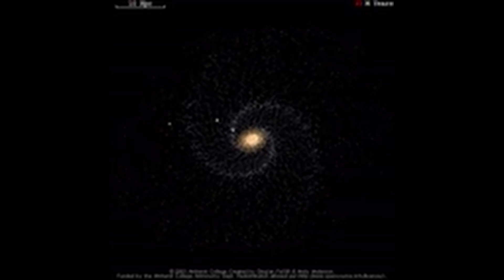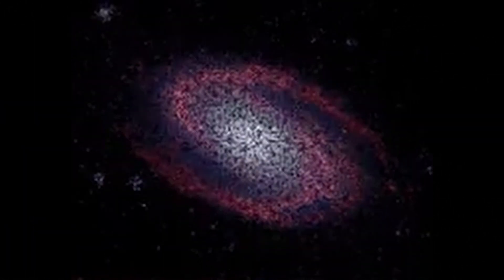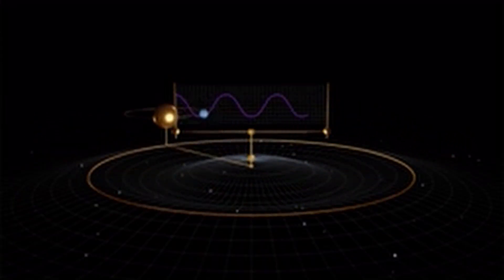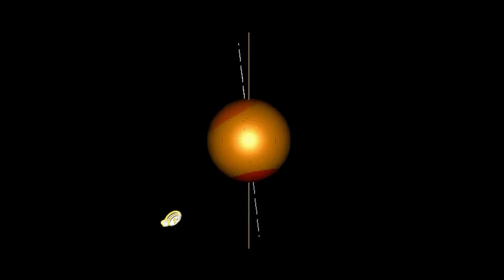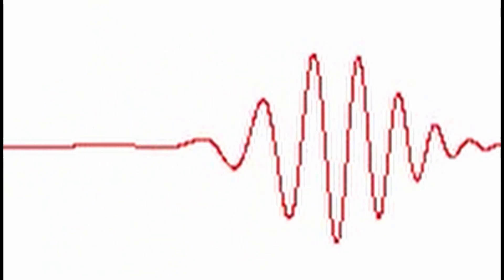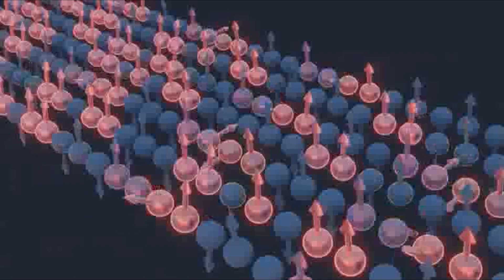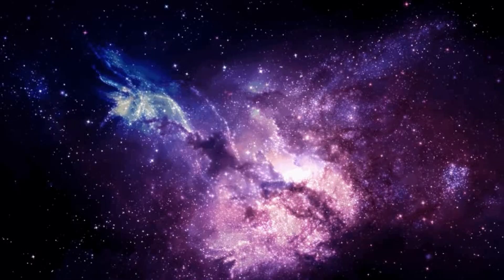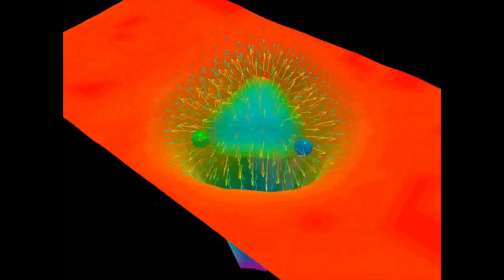The limit of what light reaches, the particle horizon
Join us on a fascinating journey to the edge of the observable universe as we delve into the concept of the particle horizon. In this video, we'll explore what the particle horizon is, why it defines the limit of what we can see in the universe, and how it relates to the Big Bang and cosmic expansion.

We'll break down complex astronomical concepts into easy-to-understand explanations, using stunning visuals and animations to illustrate the vastness of the cosmos. Discover how light from the farthest reaches of the universe has taken billions of years to reach us, and learn about the implications of the particle horizon for our understanding of the universe's size, age, and structure.

Whether you're a seasoned astrophysics enthusiast or just curious about the mysteries of the cosmos, this video will provide you with a deeper understanding of one of the most intriguing aspects of our universe. Don't miss out on this cosmic adventure!

Credits for the visual material used in the video to whom it may concern.